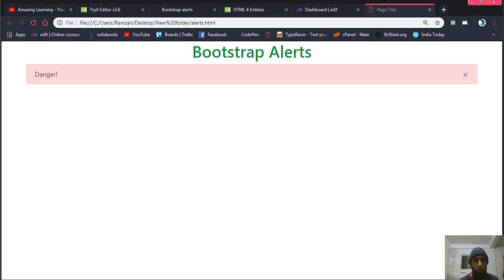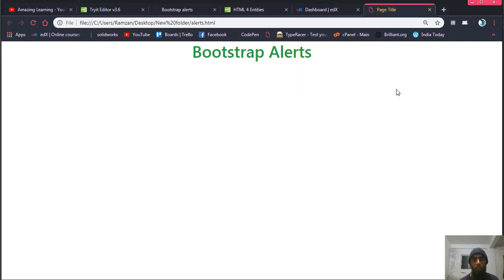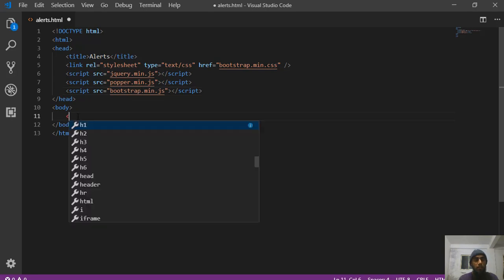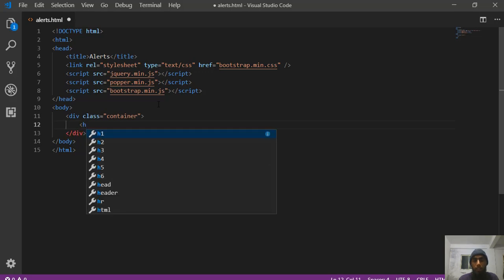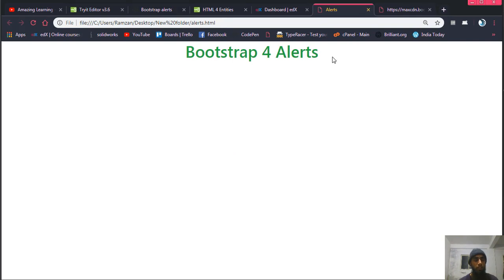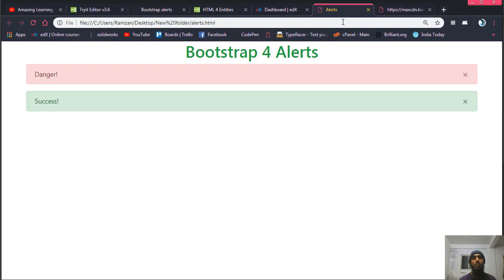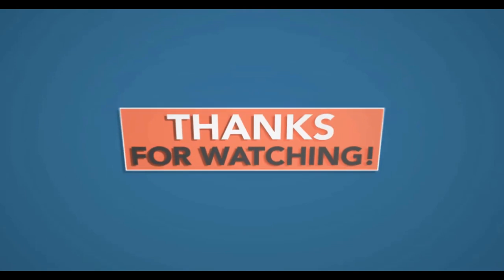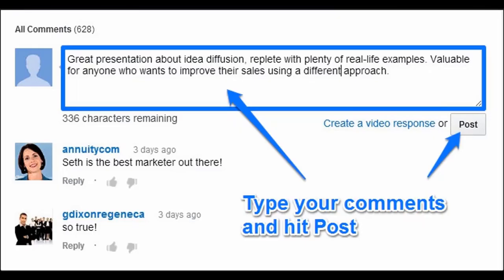Working Example Bootstrap 4 Alert Messages | Popup for Success and Error Messages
You will able to create your own customized bootstrap alert messages. There are classes you will be learn to generate the popup alerts which can be closed on clicking at cross button.